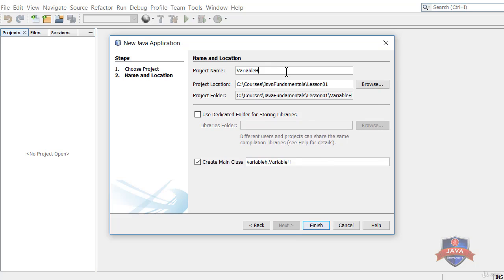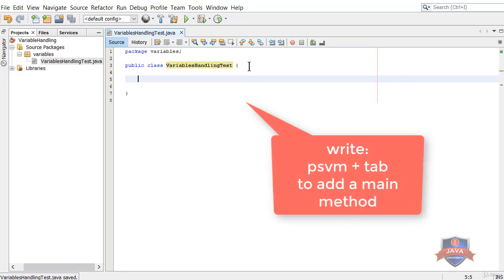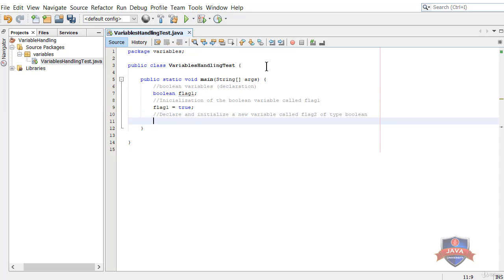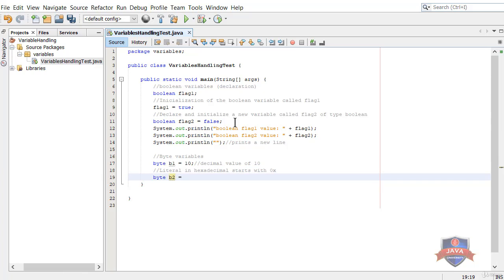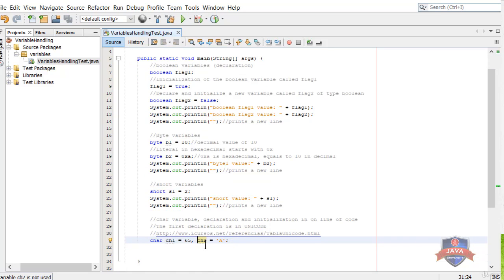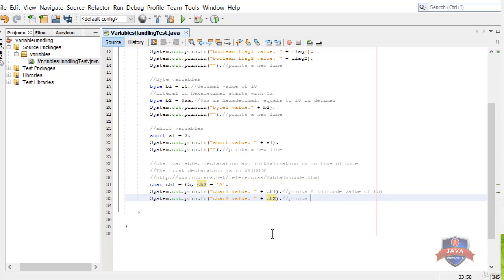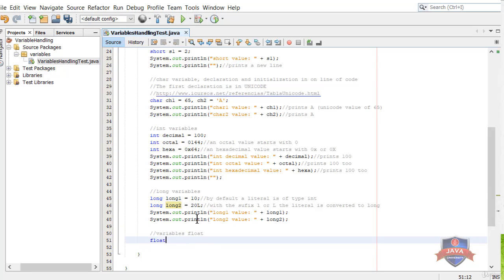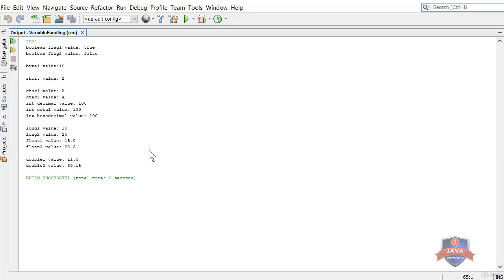9 Exercise Variables In Java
In this Video we will Exercise Variables in Java
Java University
Lecture 9
Global Mentoring